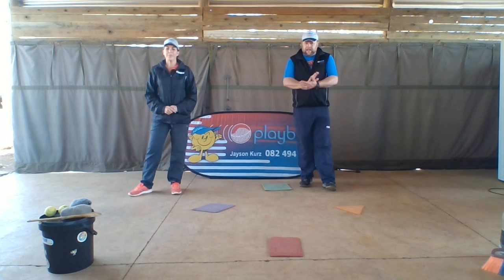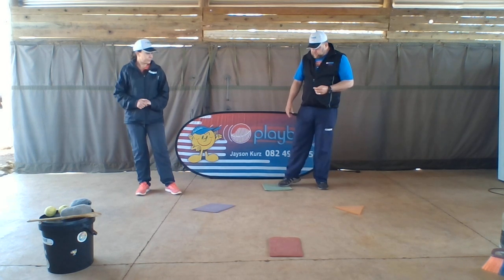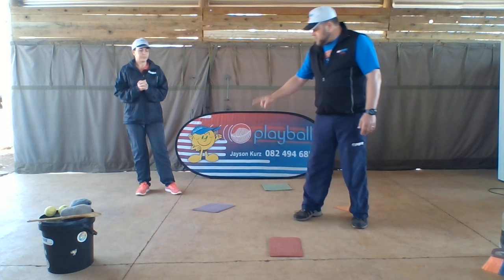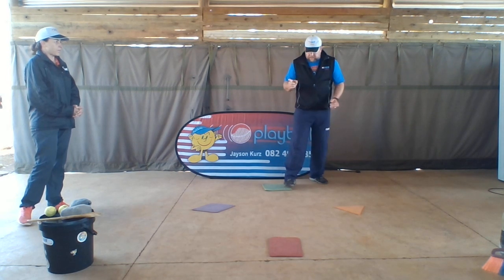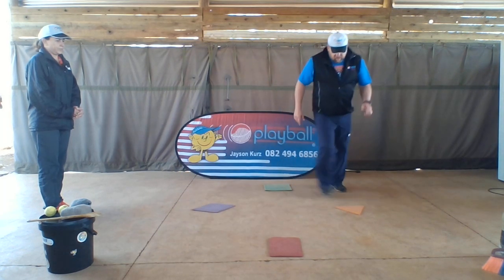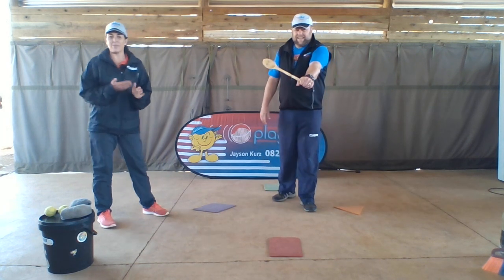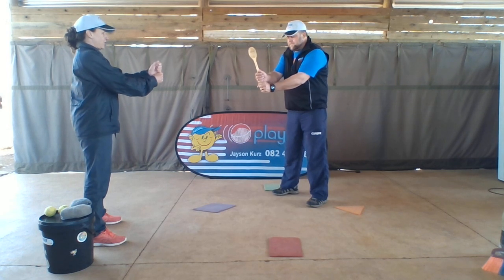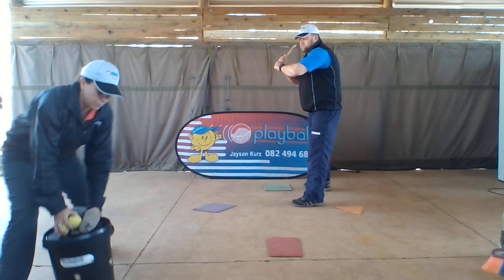4 Preps week 12 Baseball Batting